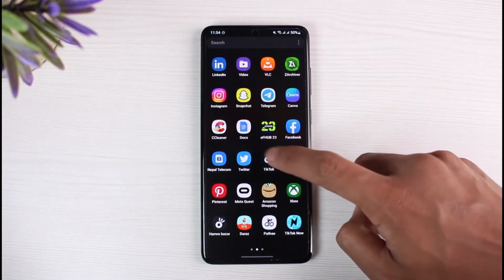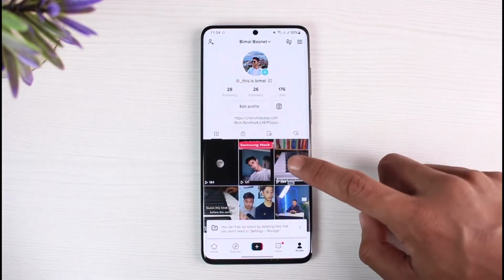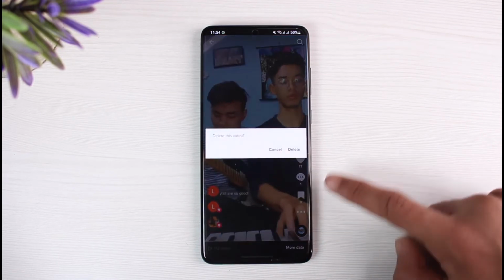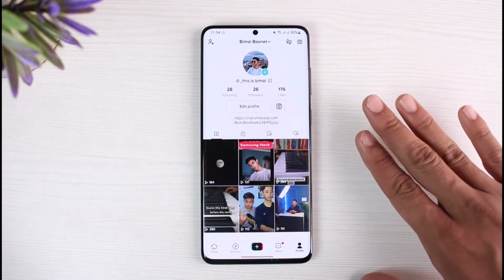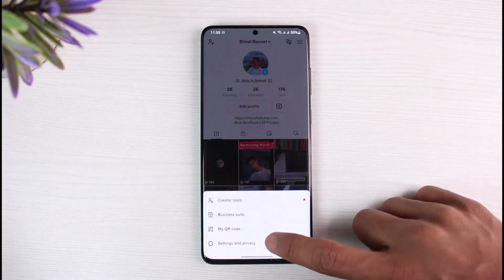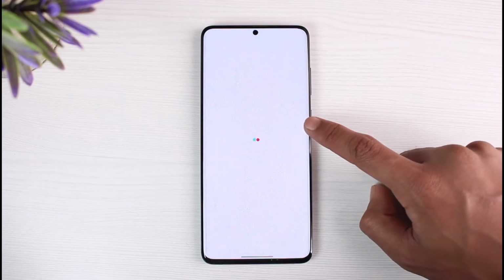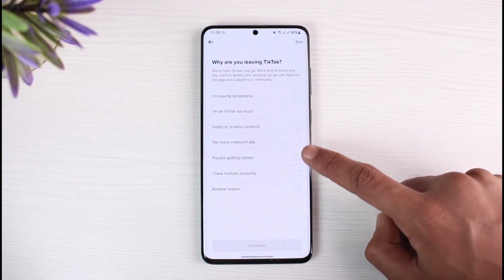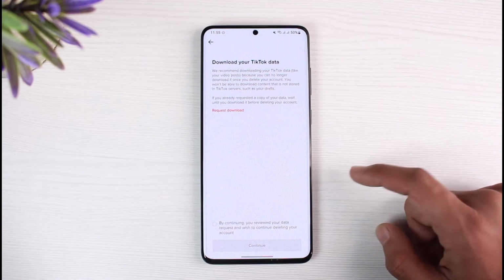How to Delete All TikTok Videos at Once !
This video guides you in an easy step-by-step process to delete all TikTok videos at once. So make sure to watch this video till the end.

Follow these simple steps:
1) Update the TikTok app to the latest version
2) Open TikTok  and log in to your account
3) TikTok doesn't allow you to delete all videos at once
4) So tap on the three dots
5) Tap on the trash icon and confirm the changes
6) Or you can try to delete your account itself
7) Hopefully, this solved your issue.

~ Timestamps:
0:00 Introduction
0:22 Things to Understand
1:01 How to Delete All TikTok Videos at Once
1:42 Conclusion